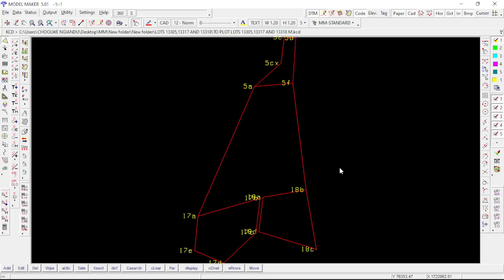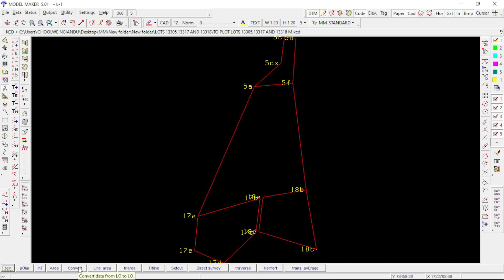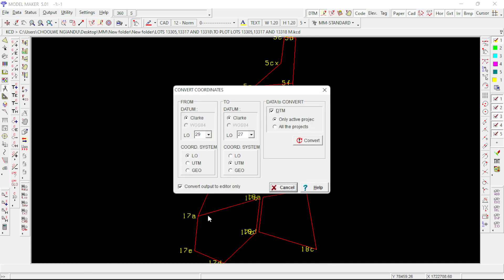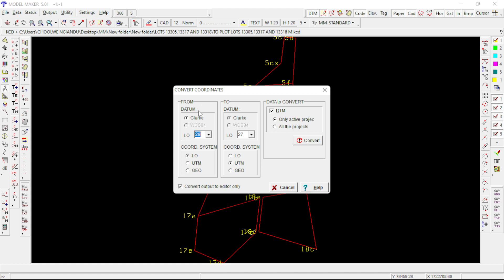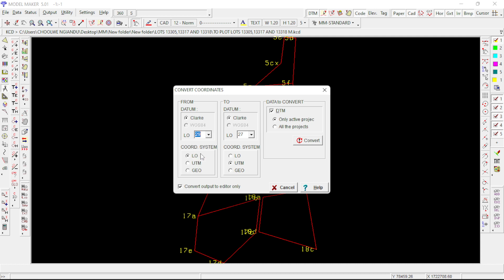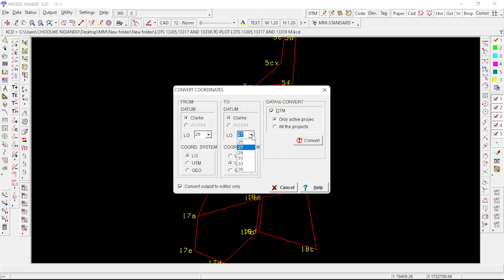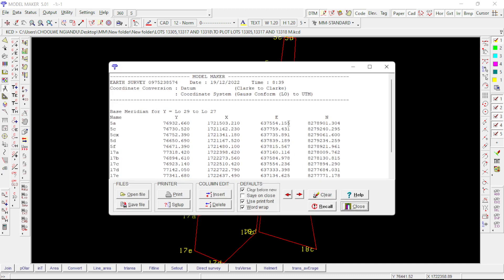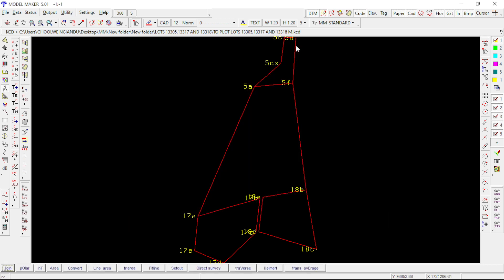Converting From LO29 to UTM27 Coord System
LO29 coordinate system to UTM 27 conversion in Model Maker